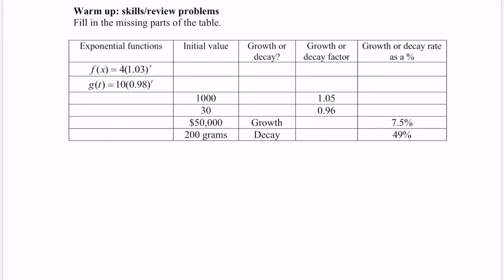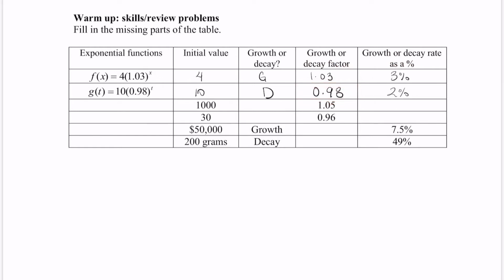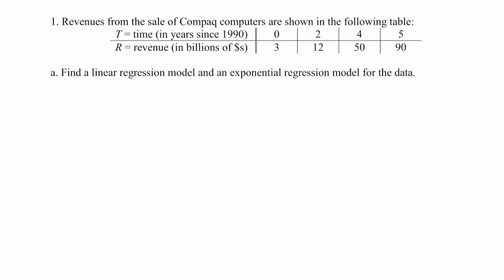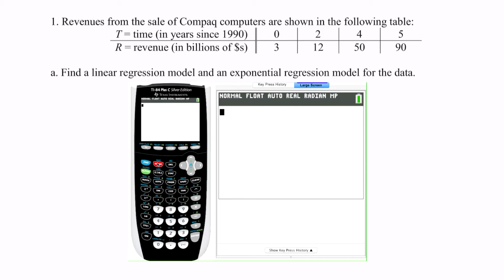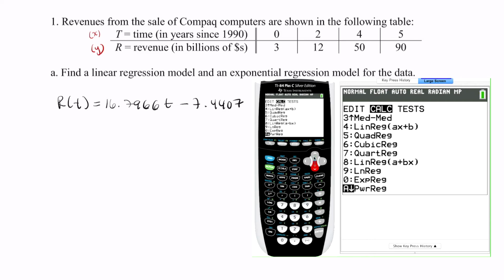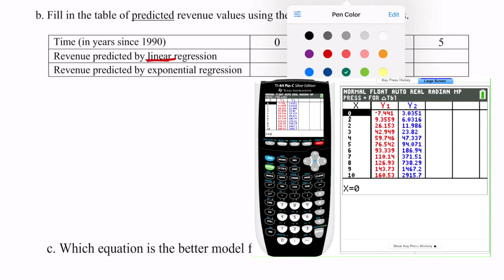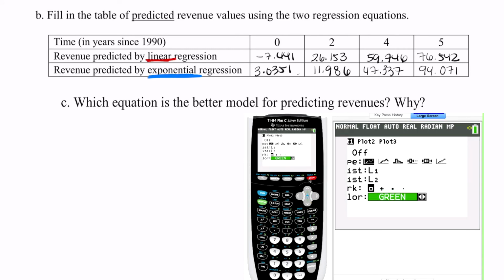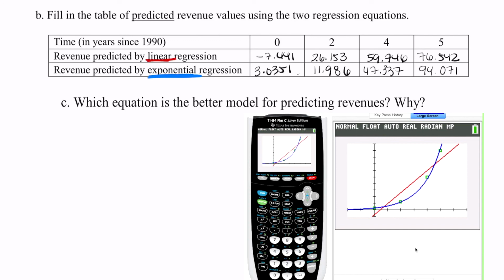U2A4: Guided Lecture - Part 1 of 2